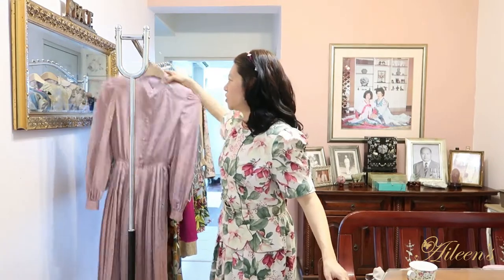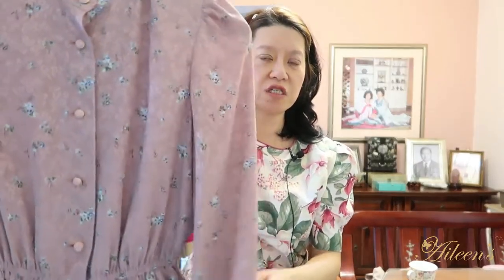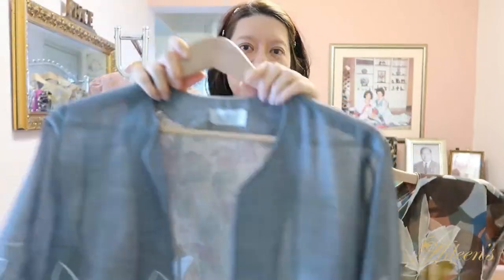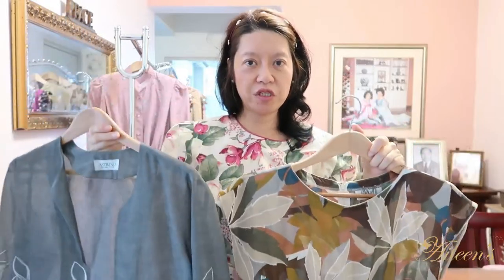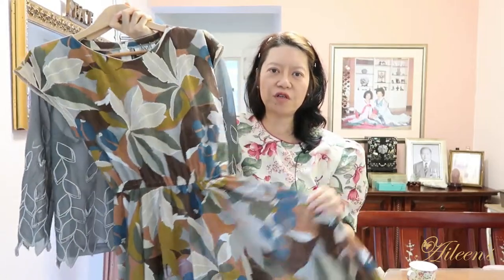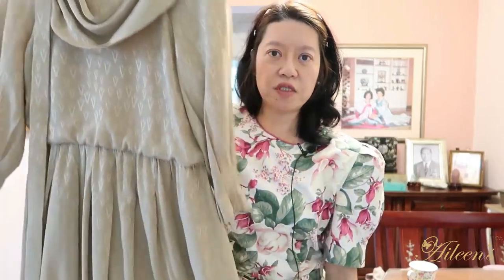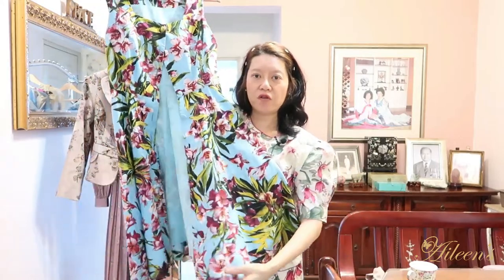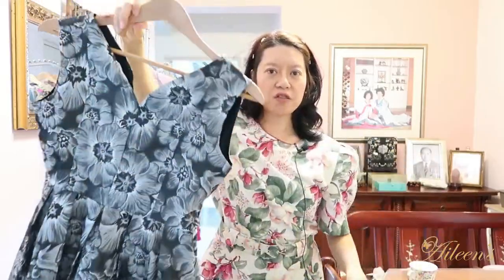Floral Fashion Through the Decades / Aileen's Lookbook - Style Over 50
Take a peek inside some of the clothing from the 60s to the present day of floral prints and fashions over the decades.  You will be enthralled by the beautiful prints, fabrics, even button details of yesteryears, of how much love and attention was put into clothing then before clothing was mass produced.

My Vintage Collection

My Pearl Collection

Style Lookbook/ Fashion Over 50